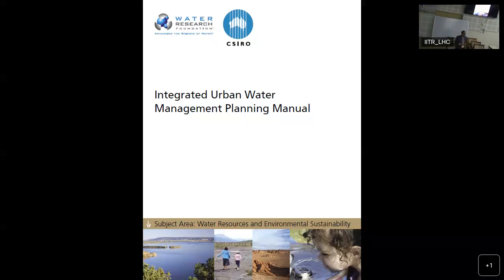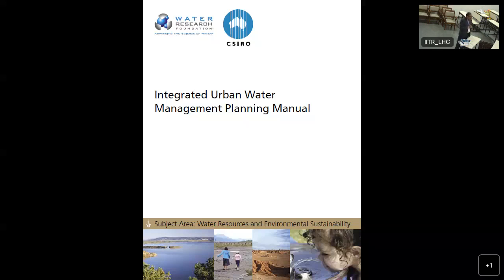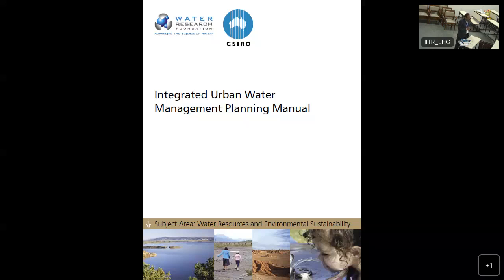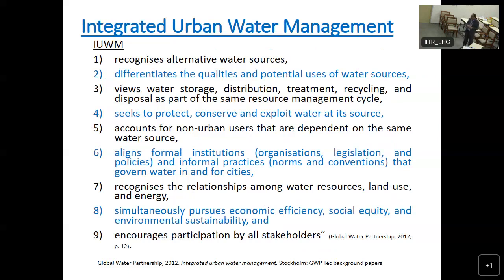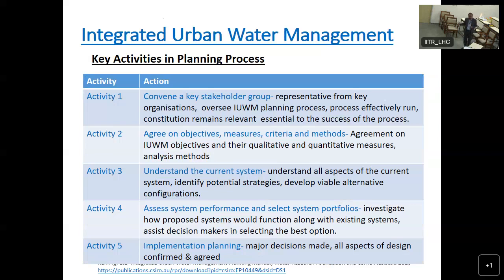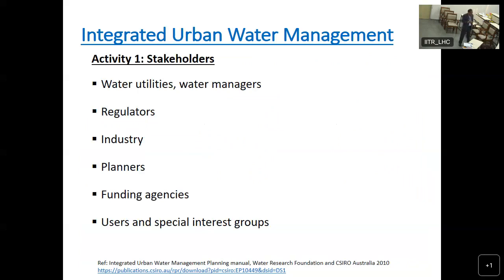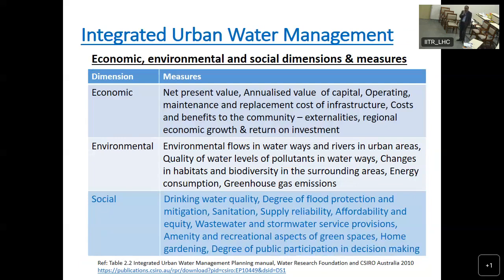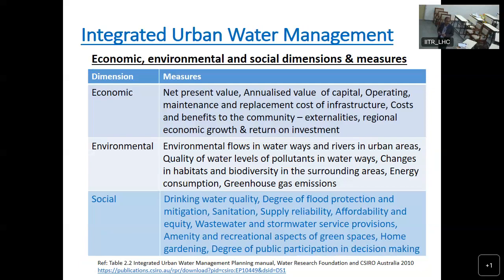Water Sensitive Urban Design and Integrated Urban Water Management" from December 19 to 23, 2022